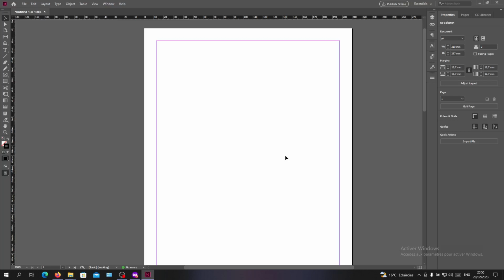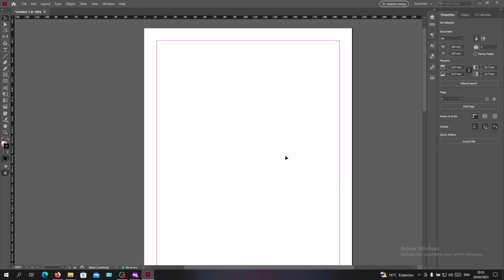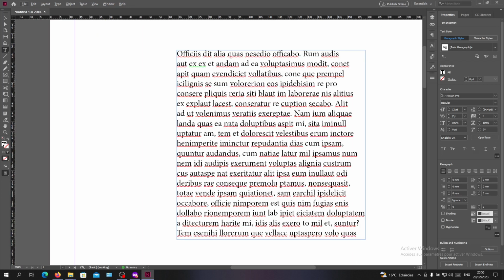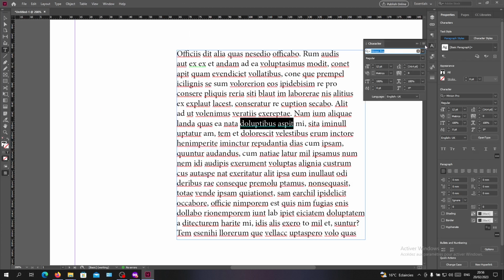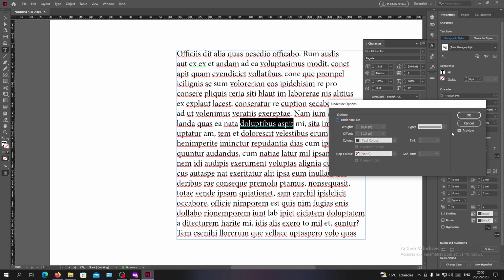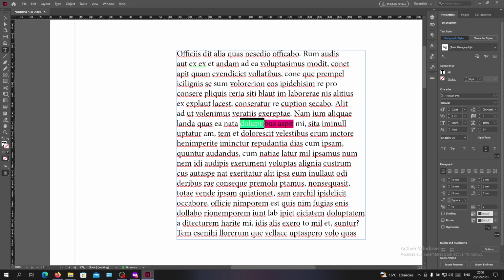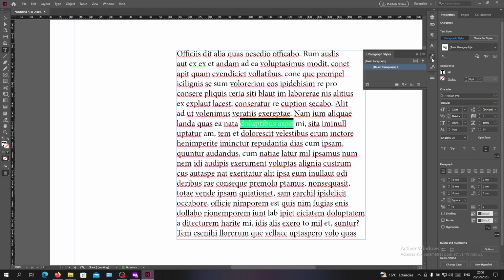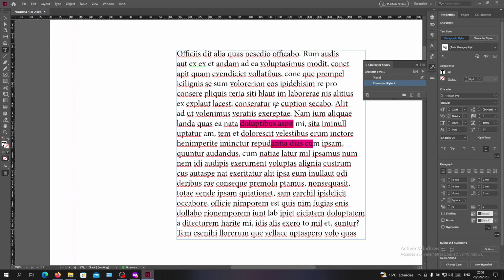How To Highlight Text Adobe InDesign Tutorial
Today we talk about highlight text in indesign,how to easily highlight text in indesign,indesign text